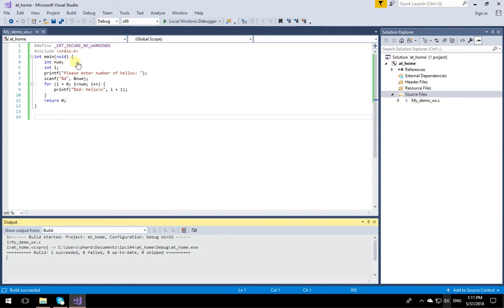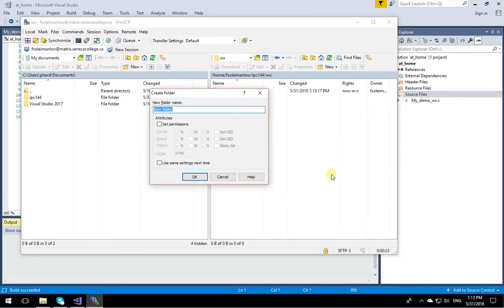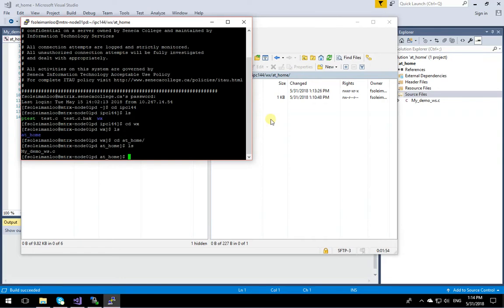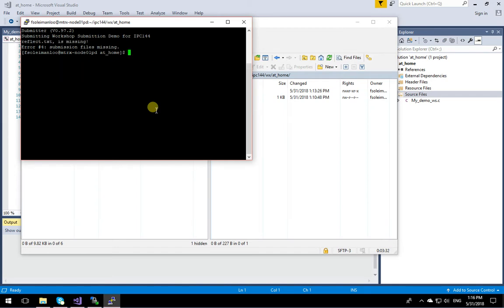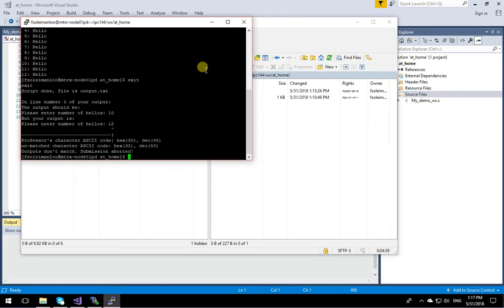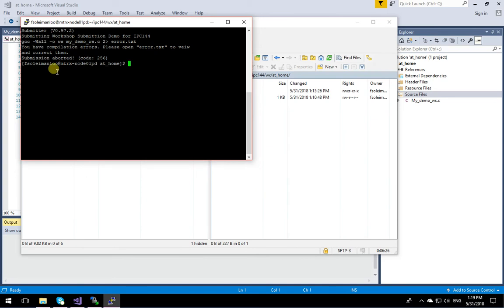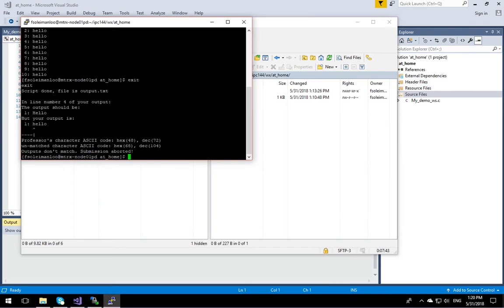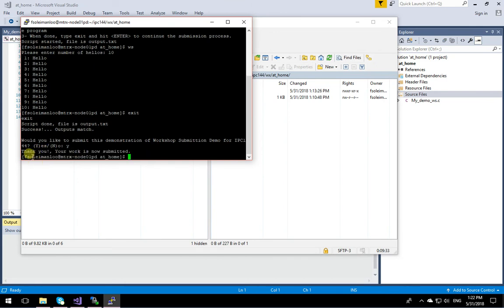IPC144 - How to submit your work using submitter on matrix